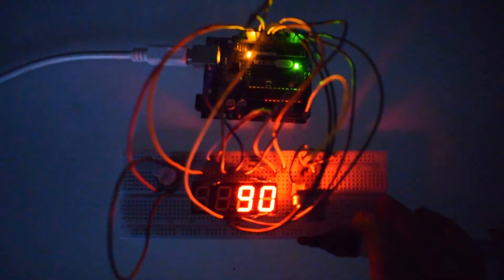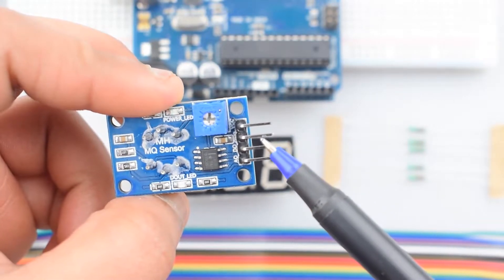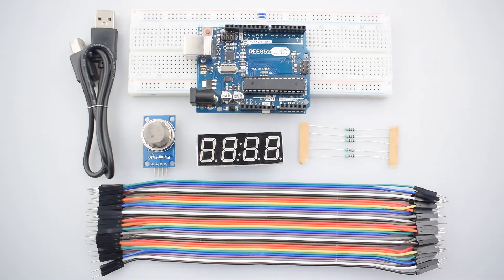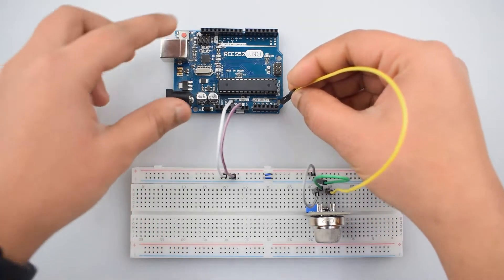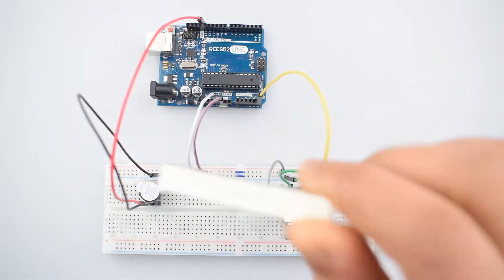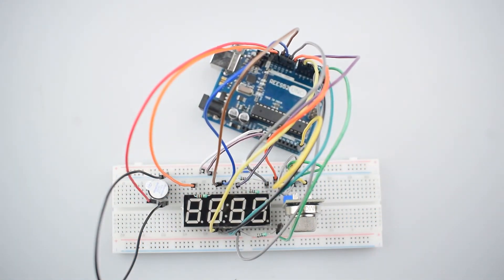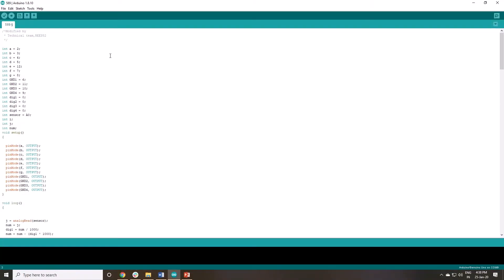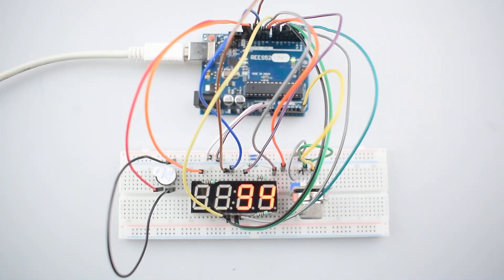Home Security LPG Gas Detection System using MQ-2 Gas Sensor module and 4 Digit 7 Segment Display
This project is all about detecting gas content in the atmosphere and displaying it in 4 digits 7 segment display. In this, the MQ2 gas detector Detects the gas content in the atmosphere i.e. the amount of LPG or propane and some other gases in the atmosphere. After that, the data (amount of gas content) is sent to the 4 digits 7 segment display which shows the amount of gas content. There is a buzzer also which turns on as the amount of gas is high in the atmosphere.

+ Arduino UNO with USB cable - 1
+ Male to male jumper wires – 40 pieces
+ 9v Battery - 1
+ Snapper with DC Jack – 1
+ MQ2 gas sensor module -1
+ Breadboard 830 pt -1
+ 4 Digit 7 Segment Display - 1